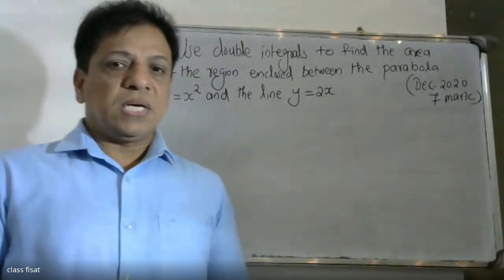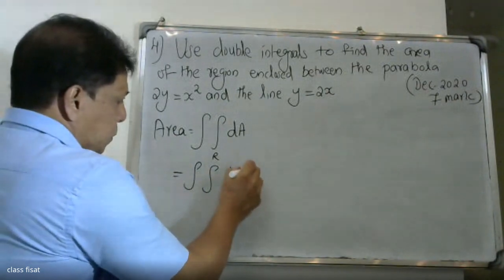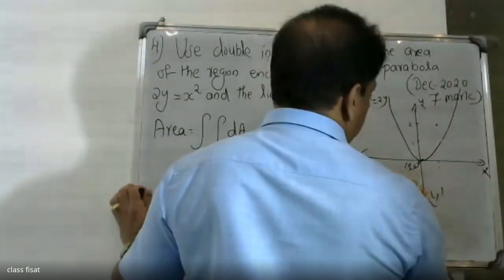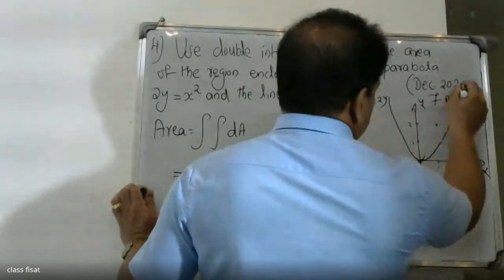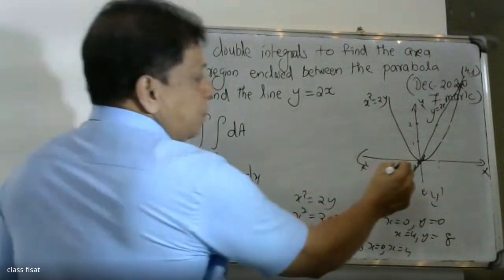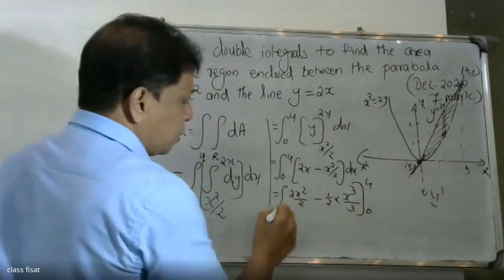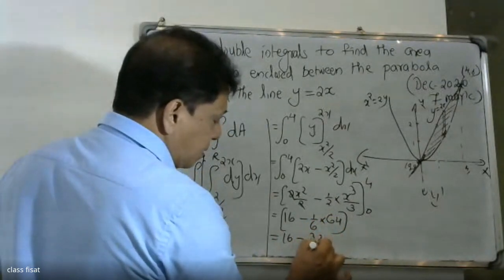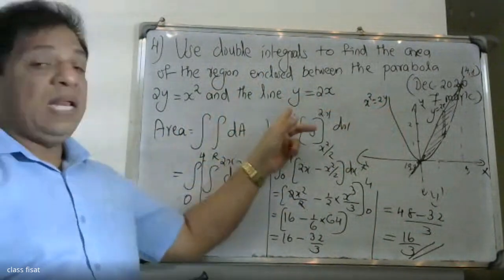UNIVERSITY QUESTION- 4 IMOULE 3 - MULTIVARIABLE CALCULUS INTEGRATION IMAT 101|2019 SCHEME|BTECH KTUI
MULTIVARIABLE CALCULUSINTEGRATIONMODULE-3UNVERSITYQUESTIONS
This video lecture of Double integrals (Cartesian), reversing the order of integration, Change of coordinates (Cartesian to polar), finding areas and volume using double integrals, mass and centre of gravity of inhomogeneous laminas using double integral. Triple integrals, volume calculated as triple integral, triple integral in cylindrical and spherical coordinates (computations involving spheres, cylinders).